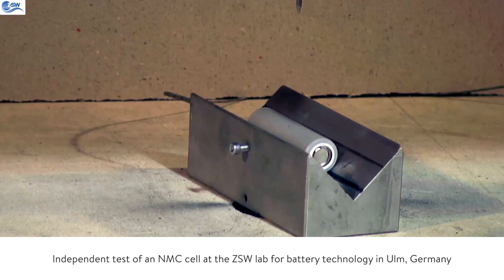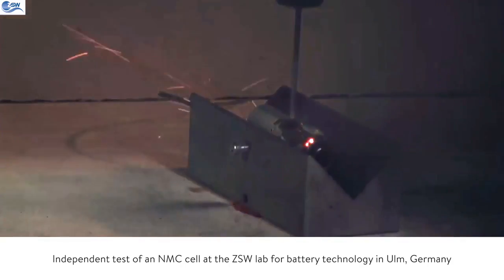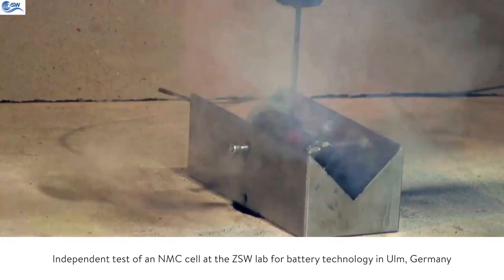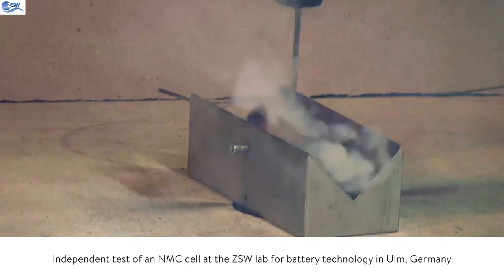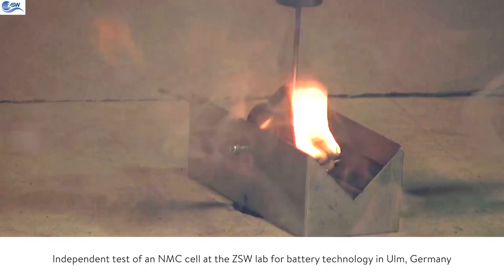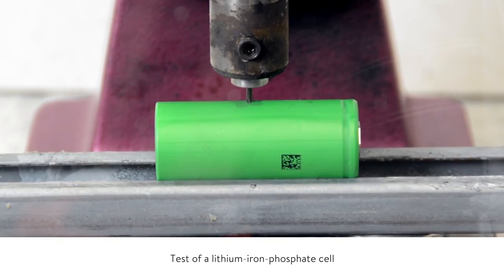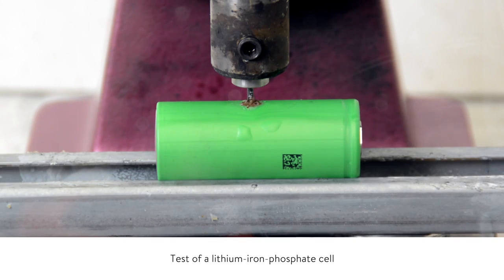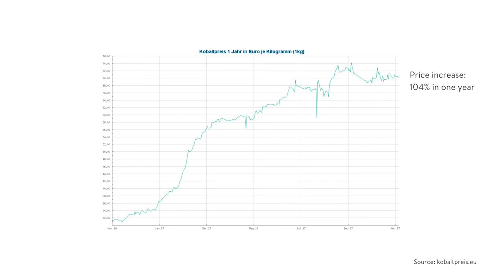Why we use Lithium Iron Phosphate (LFP) Battery Cells | Safe Battery Chemistry | sonnen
Safety is at the heart of every home battery system.

Over time, solar batteries will be charged and discharged many thousands of times. For that reason, the sonnenBatterie is based on one of the most reliable and sustainable battery technology available and exclusively uses lithium iron phosphate batteries (LiFePO4 or LFP batteries). These batteries offer greater longevity and higher safety than most other lithium-ion batteries that are commonly used in smartphones, laptops, or electric cars. Lithium iron phosphate is the only battery component that occurs naturally and does not contain any toxic heavy metals. Our batteries are also cobalt-free.

Experience everything sonnen has to offer in the palm of your hand, any time, anywhere. Join the sonnenCommunity today.

Available on the Google Play Store and Apple App Store.